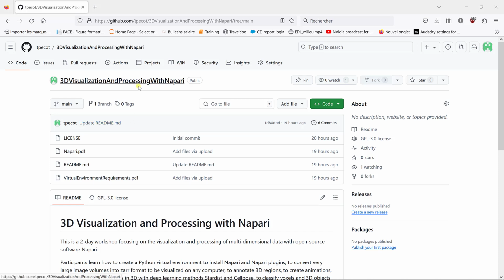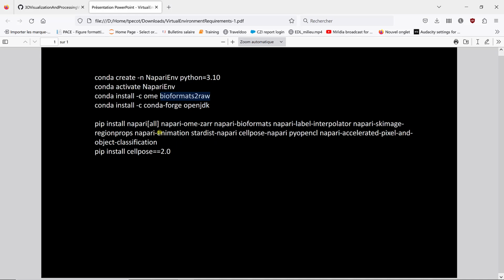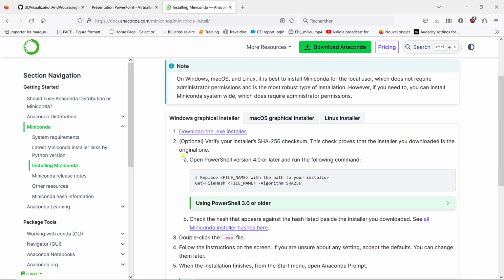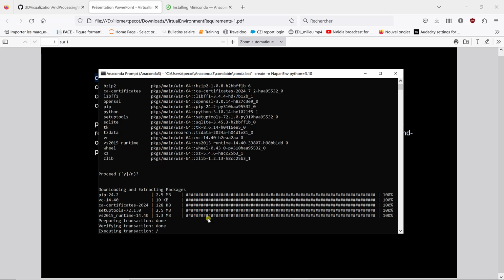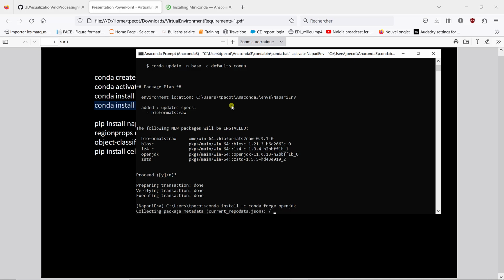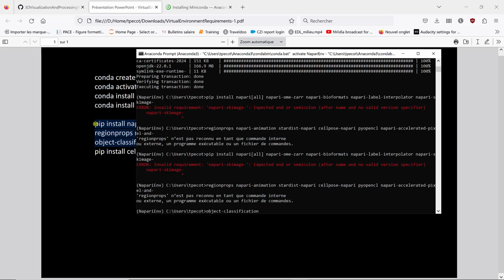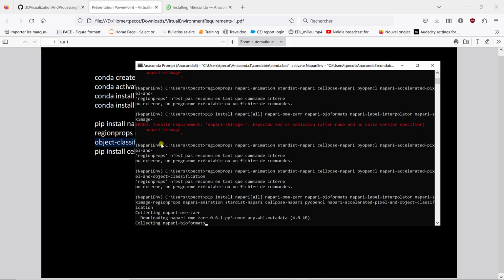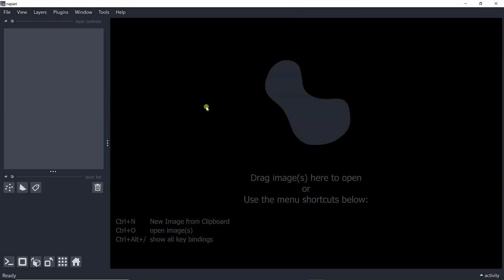Napari - virtual environment for workshop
This video shows how to create a virtual environment and to install the required Python packages for the workshop.